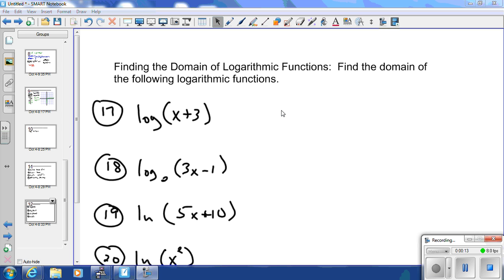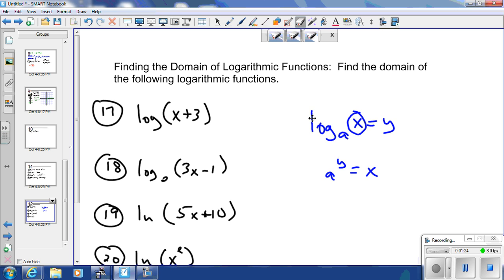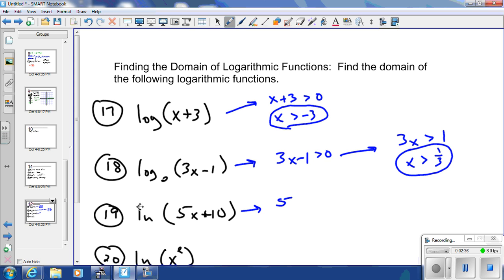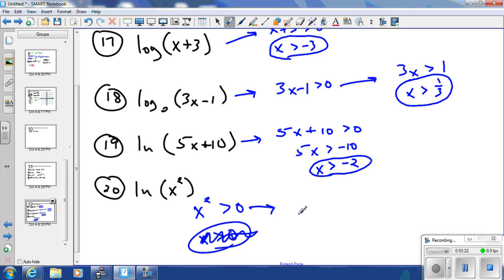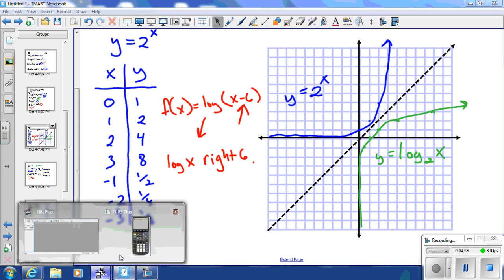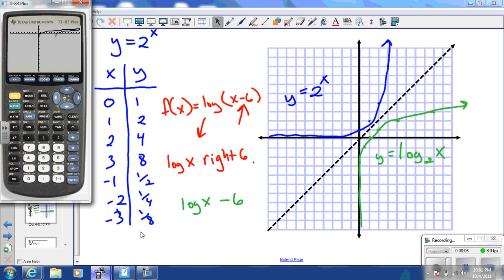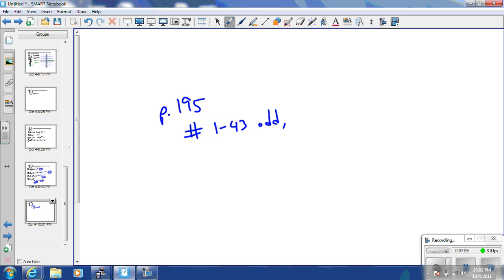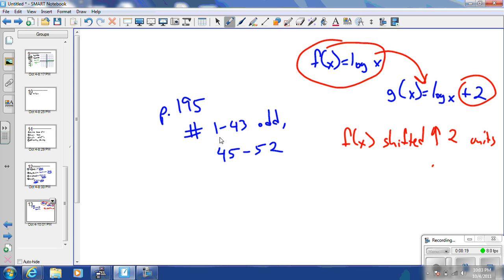Section 3 2 Part III Logarithmic Functions